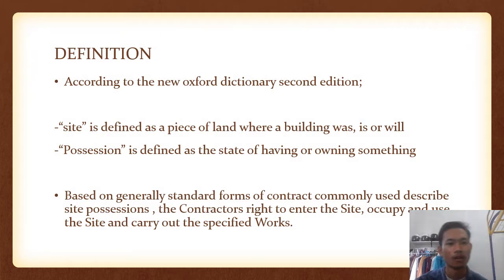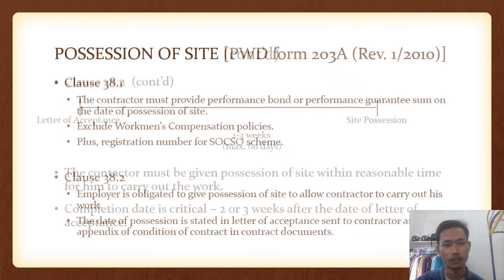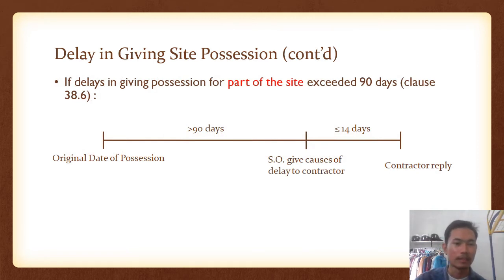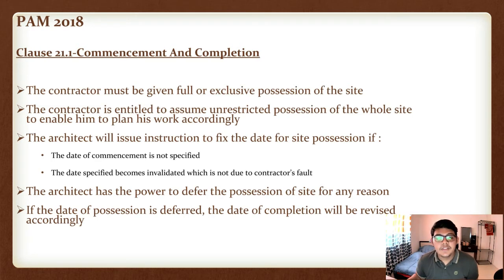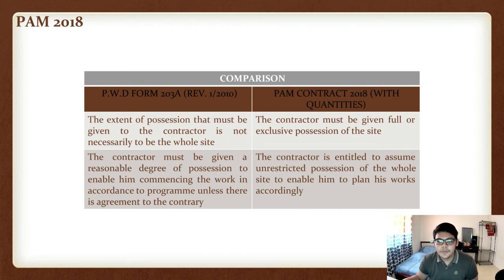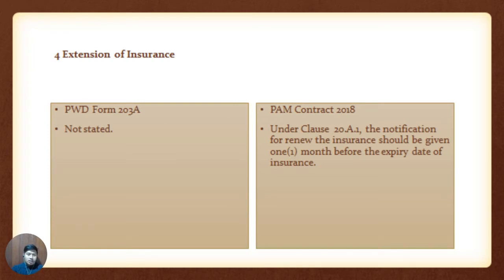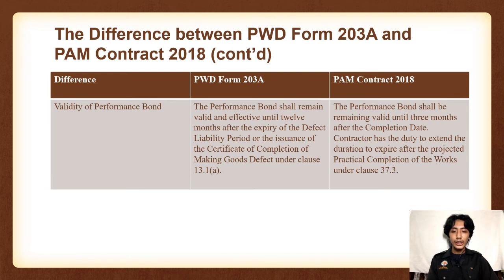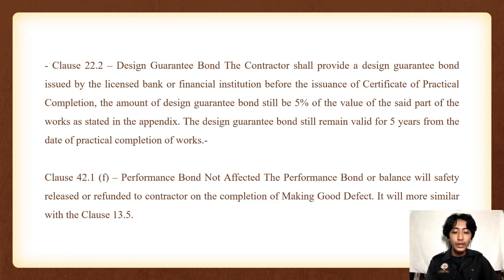DQS359 Group 2 Possession of Site and Insurances & Bonds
Assalamualaikum Madam Shahela, I've uploaded my group 2's video presentation regarding the difference between PWD Form 203A (Rev 1/2010) and PAM Contract 2018 for Possession of Site and Insurances & Bonds.